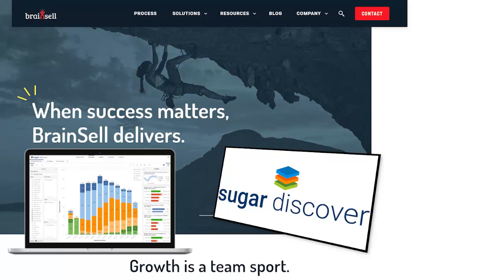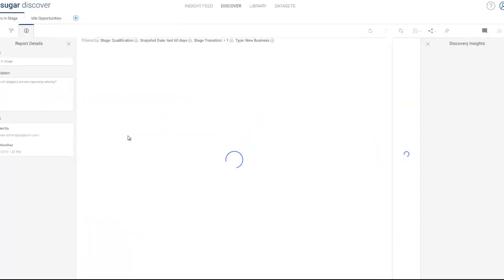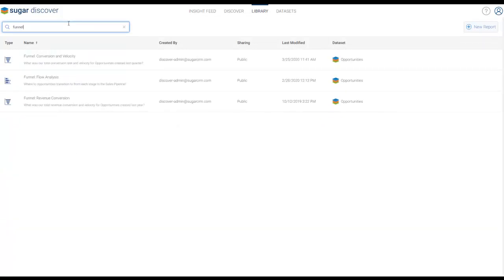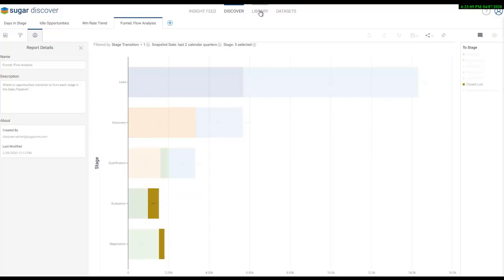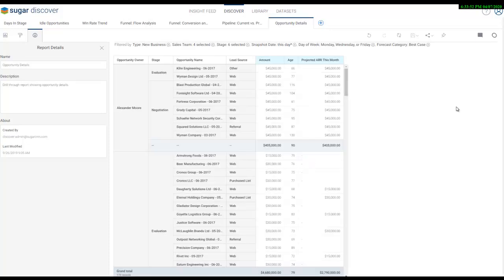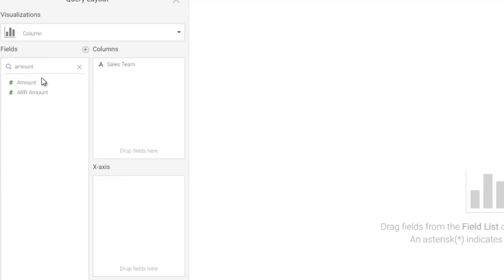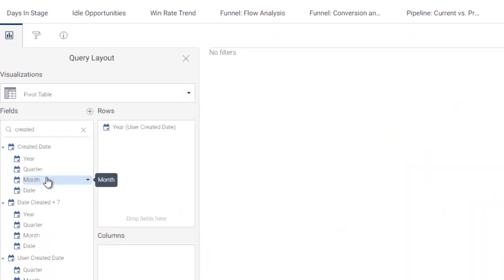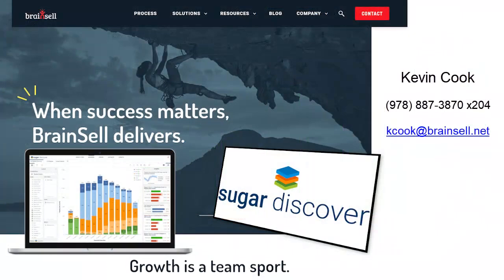Sugar Discover Demo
BrainSell's EVP, Kevin Cook highlights the features and functionality of Sugar Discover in this short demo.